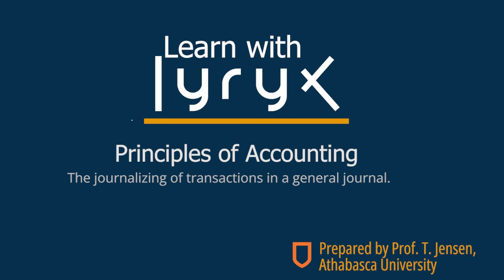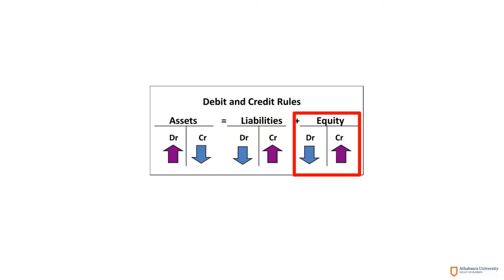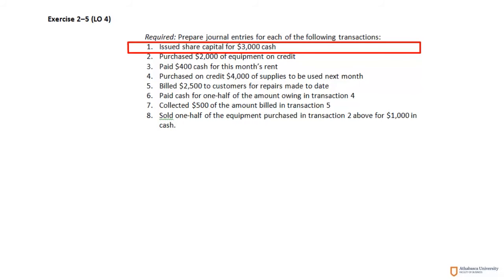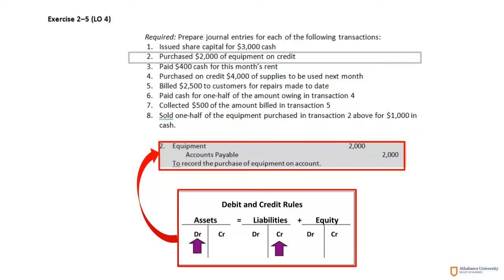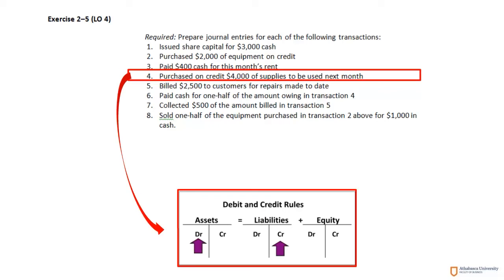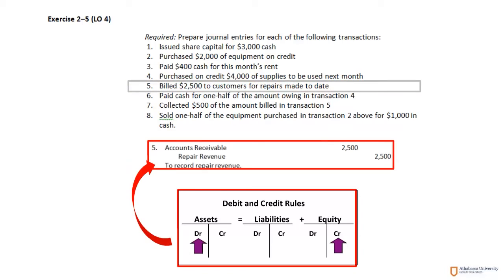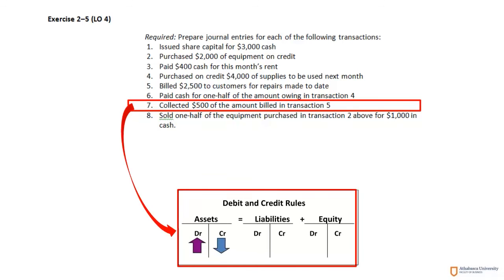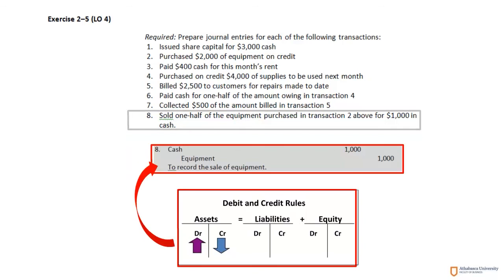Journalizing of transactions in a general journal | Learn with Lyryx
Follow along for new releases of Learn with Lyryx where Dr. Tilly Jensen covers IFRS accounting topics from "Introduction to Financial Accounting." This week we'll take a look at the journalizing of transactions in a general journal.